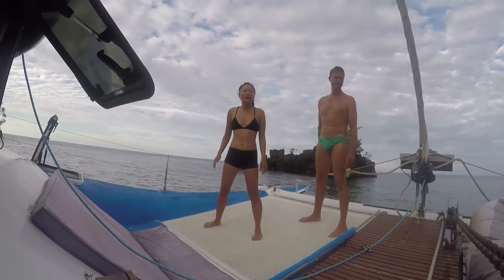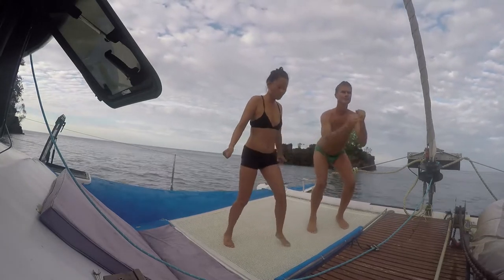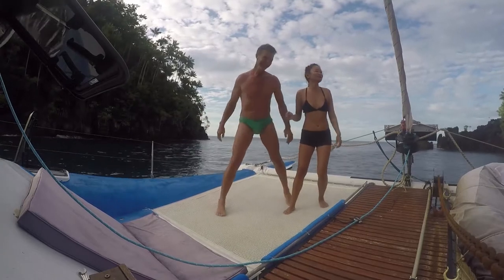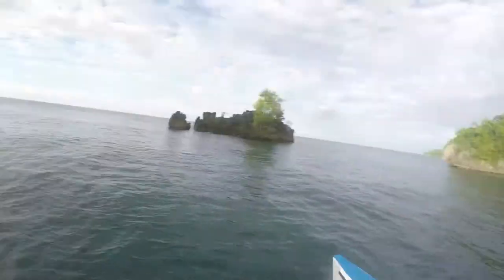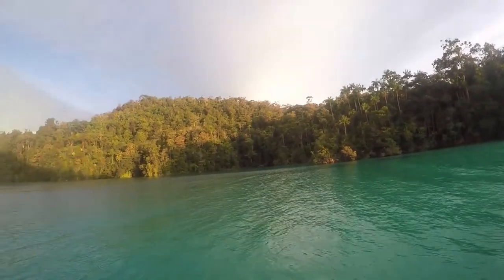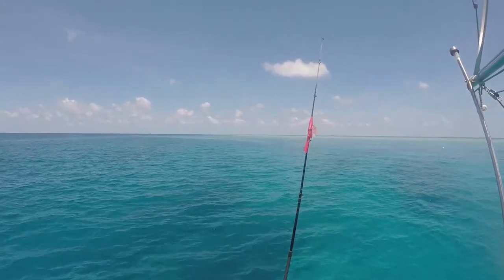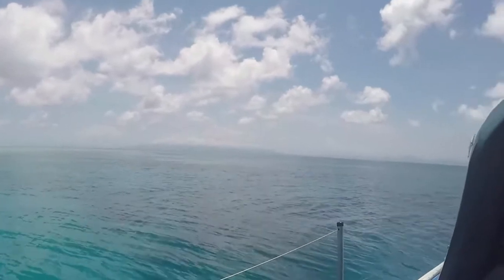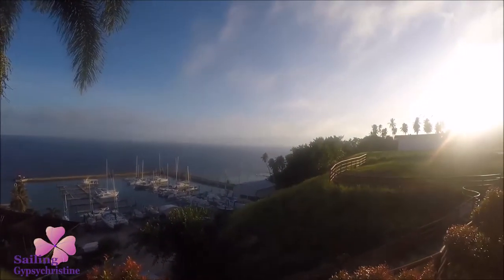Morning exercise Noon lunch Evening scuba diving Then Local walking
Join MY MOVEMENT to spread the JOY and FREEDOM of NATURISM